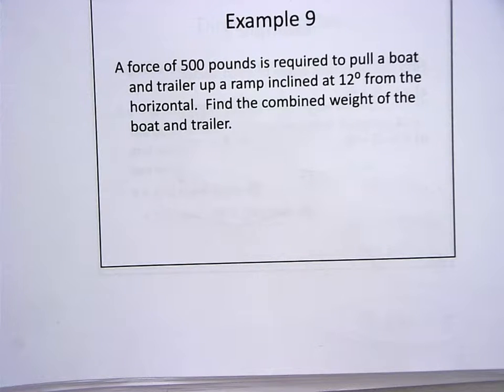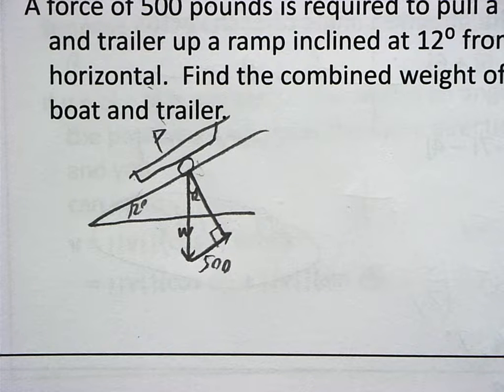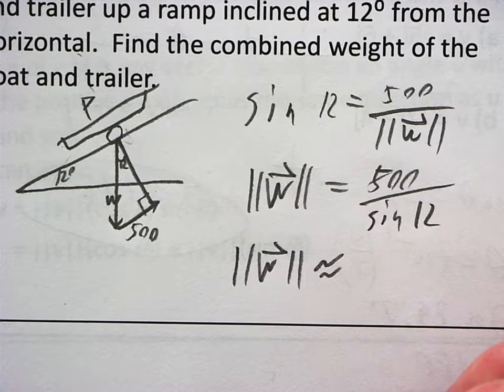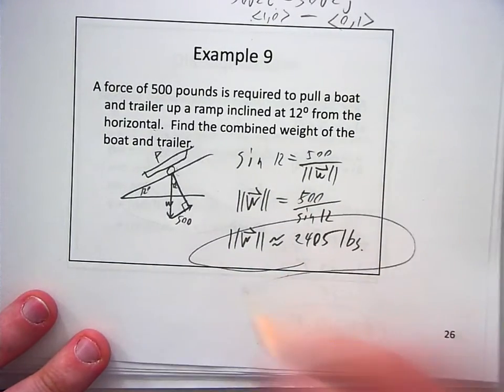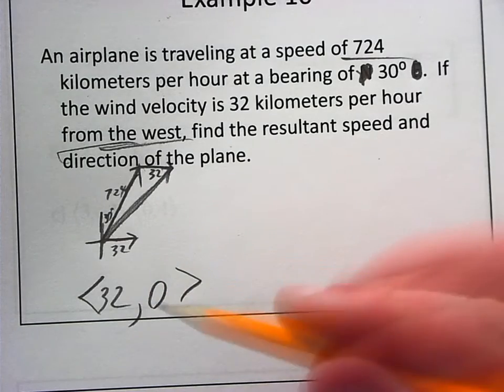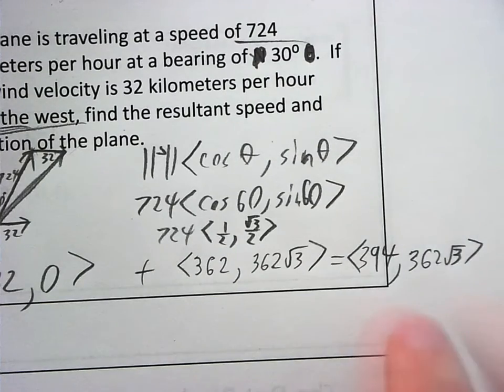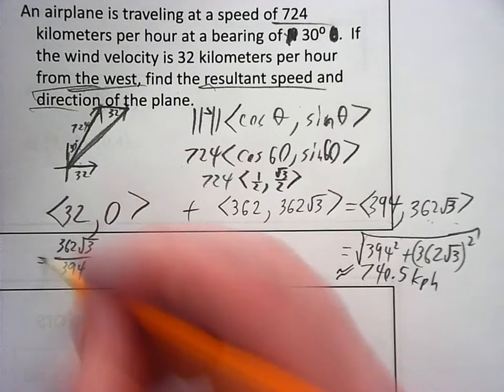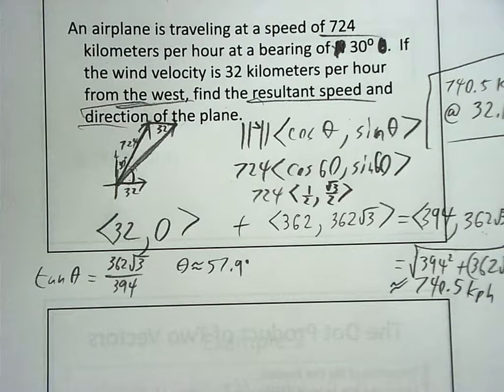PC 6.3 day2